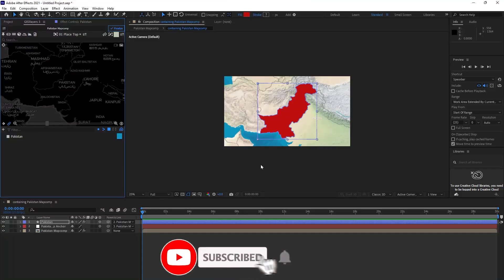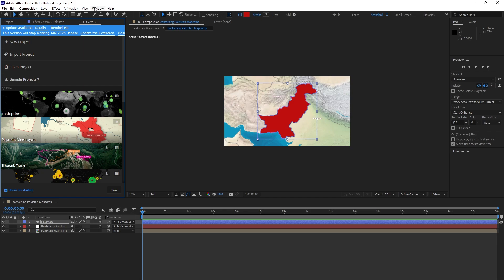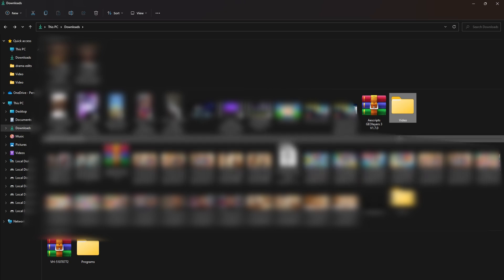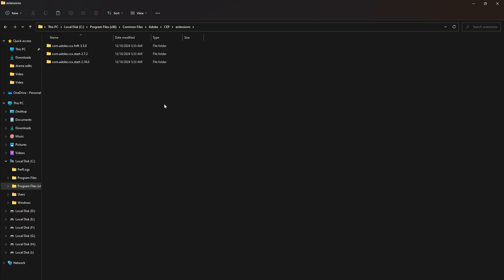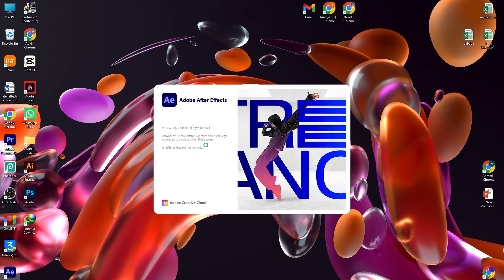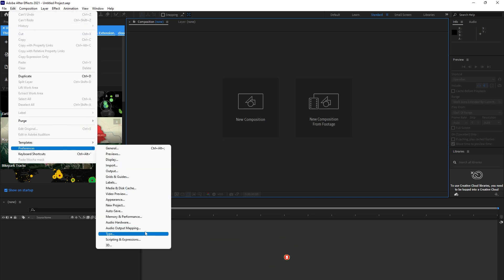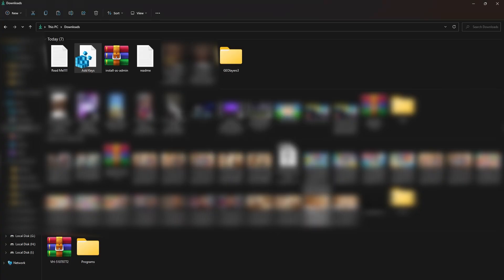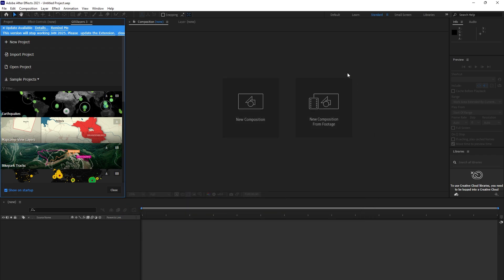How to fix Geo layers 3 in after effects in 2025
Are you tired of struggling with GEOlayers 3 and wondering why your 3D models aren't displaying correctly? Do you find yourself spending hours troubleshooting only to end up with more questions than answers? In this video, we'll show you how to master GEOlayers 3 troubleshooting and get your 3D models up and running in no time! From common errors to advanced troubleshooting techniques, we'll cover it all. Whether you're a beginner or an experienced user, this video is perfect for anyone looking to improve their GEOlayers 3 skills and take their 3D modeling to the next level. So sit back, relax, and let's dive into the world of GEOlayers 3 troubleshooting made easy!

geo, motion graphics, geolayers 3 tutorial, adobe after effects, adobe after effects tutorial